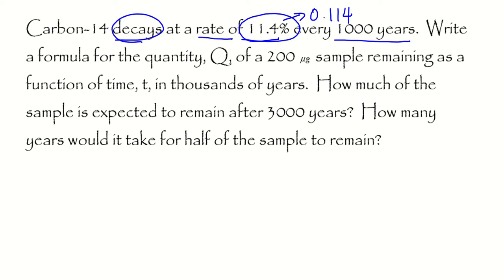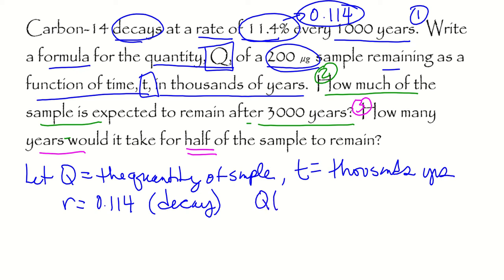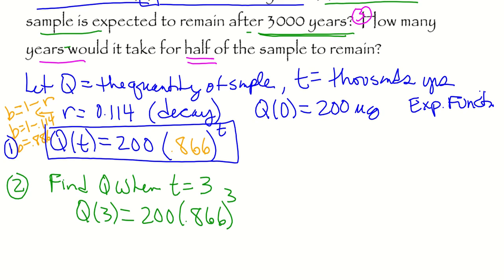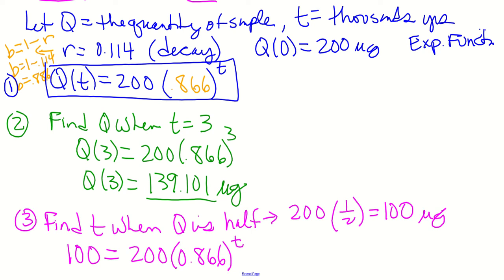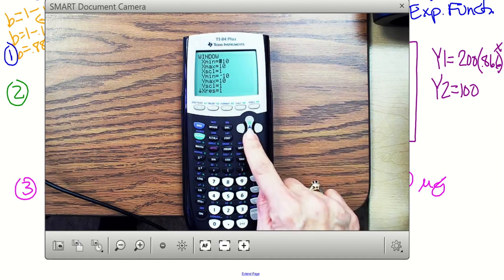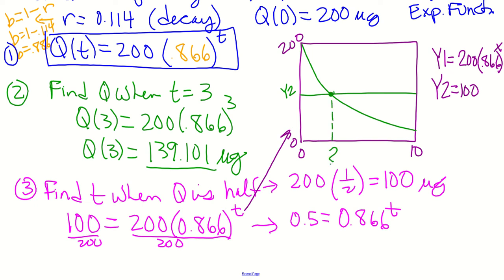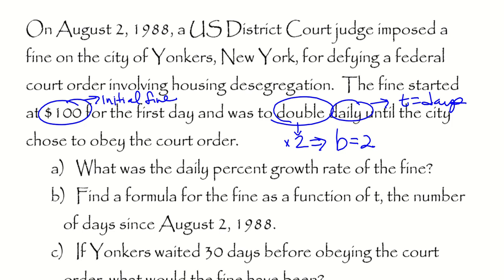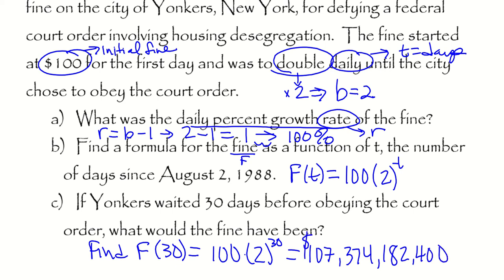HPC U8 1bii Video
After watching this video complete your U8.1 Notes